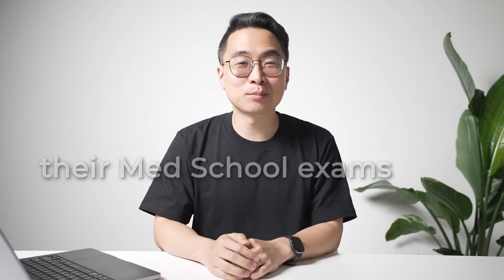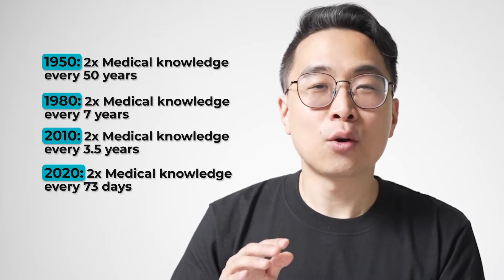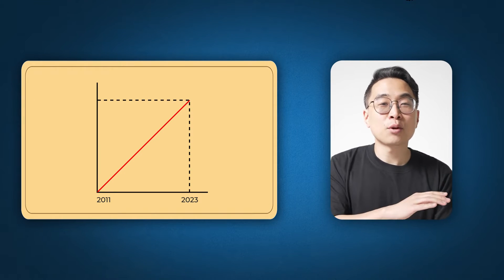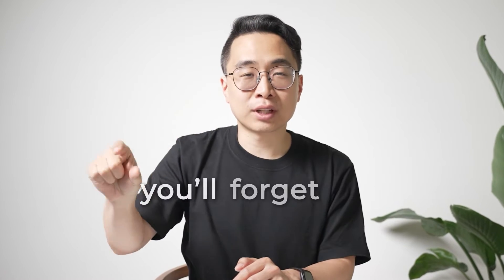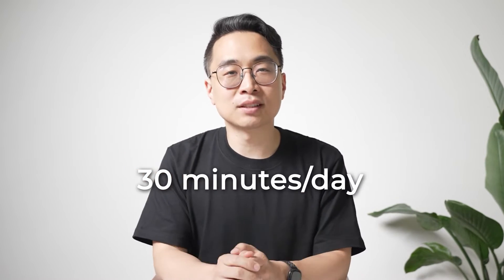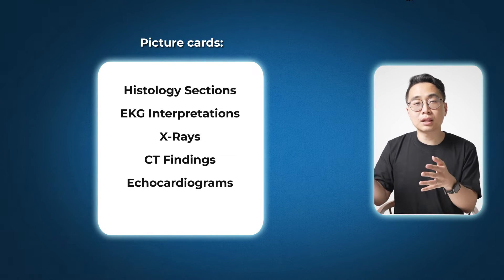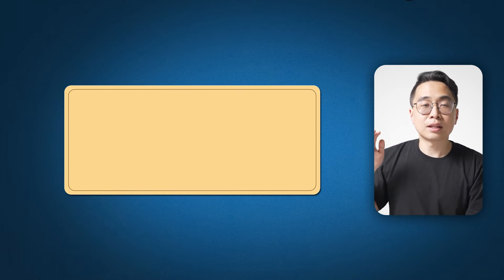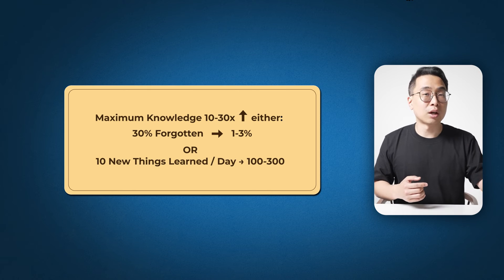Med School Anki: The Secret Weapon for Acing Exams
🚨 Want to ace your exams without extra study time? 🚨 Boost your study efficiency with zero-study score boosters!

Learn how Anki can be your secret weapon for acing medical school exams, including Step 1 and Step 2 of the USMLE. Revolutionize your USMLE study routine with this powerful flashcard app that I used to score in the 99%tile!

About me: I am Dr. Alec Palmerton, the founder of Yousmle, a blog and tutoring service dedicated to revolutionizing medical education. My focus is on helping medical students excel in their USMLE by emphasizing a deep understanding and application of core concepts rather than mere memorization. Having scored in the 99th percentile on my own USMLE exam, I have developed a method that has proven to significantly improve students' exam performances.